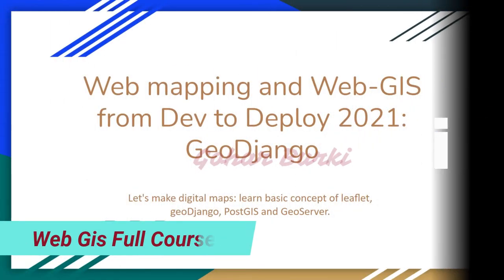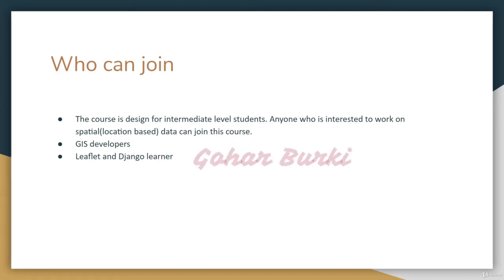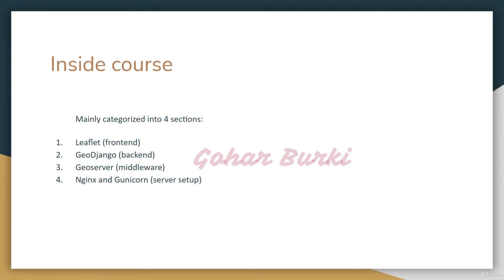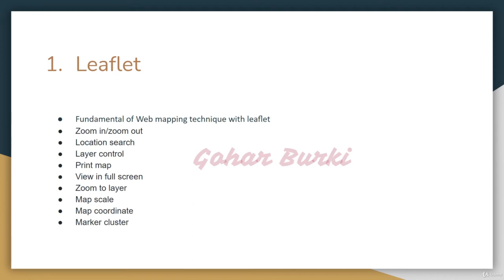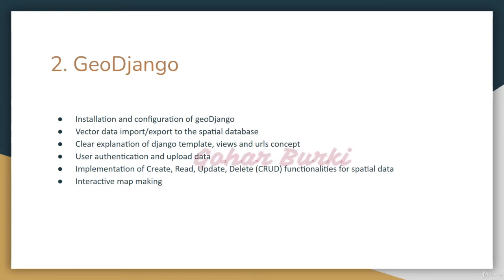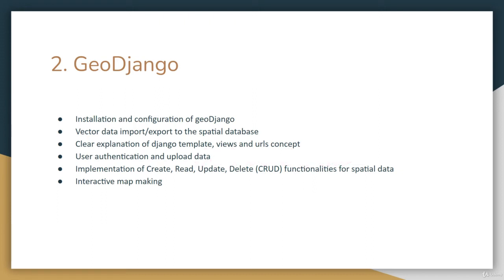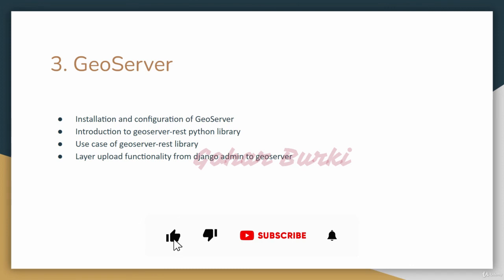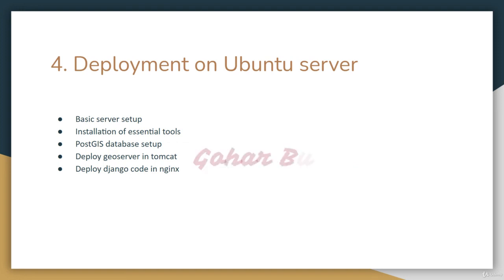Introduction of Web gis course absolutely for beginner.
gis course online free,
web gistutorial pdf,
free online gis courses with certificate 2020,
free online gis courses with certificate 2021,
free online courses in gis and remote sensing,
harvard free gis course,
what is web gis,
gis certification courses,
🔻For More Intresting Videos :

Gohar burki provides basic and advanced level computer, internet, technology related education for free, you can ask question about your problems, request for a video, you can website and read articles, on my website you can fill request form, contact form, or ask question on discussion page, I and Our team response quickly and you can also resolve others problem on my site by sharing your knowledge or experience on discussion page.